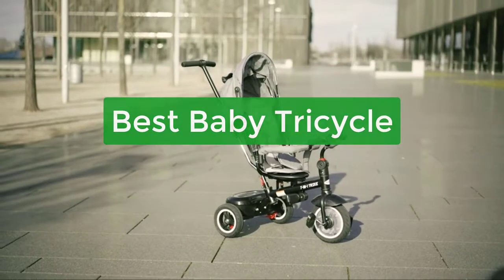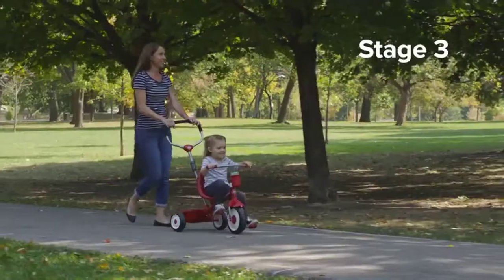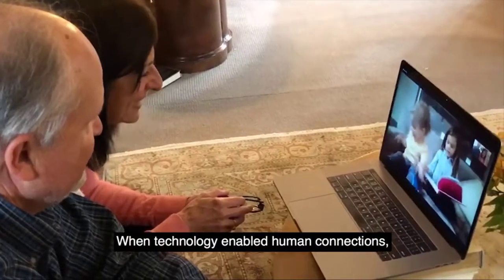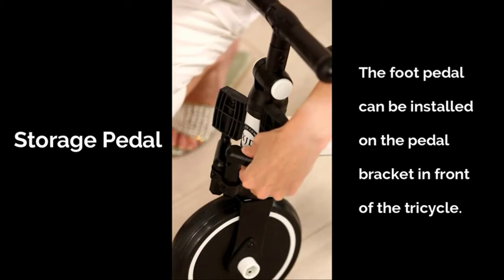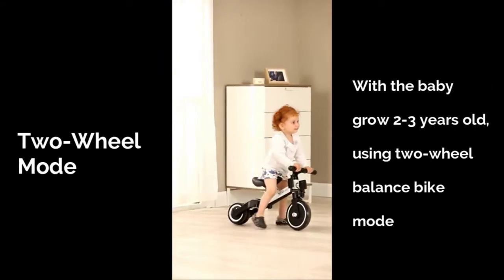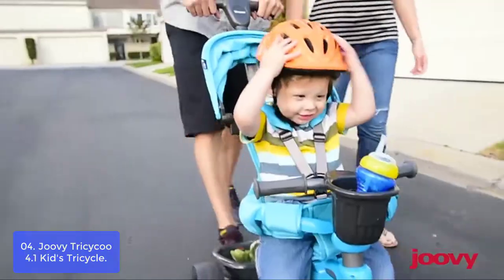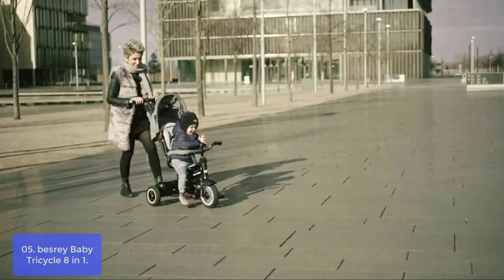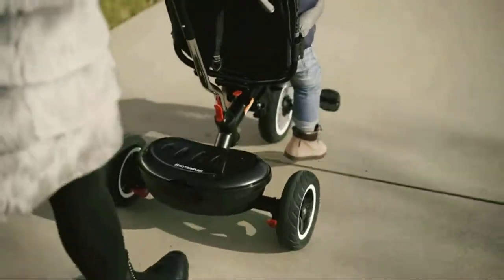TOP 5: Best Baby Tricycle 2022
In this video, we have listed the top 5 best baby tricycle on Amazon Reviews and buying Guide 2022

1. Radio Flyer 4-in-1 Stroll 'N Trike, Red Toddler Tricycle for Ages 1 Year -5 Years,
2. Radio Flyer Pink Rider Trike, outdoor toddler tricycle, ages 3-5 (Amazon Exclusive)
3. XJD 3 in 1 Kids Tricycles for 10 Month to 3 Years Old Kids Trike Toddler Bike Boys Girls Trikes for Toddler Tricycles Baby Bike Infant Trike with Adjustable Seat Height and Removable Pedal
4. Joovy Tricycoo 4.1 Kid's Tricycle, Push Tricycle, Toddler Trike, 4 Stages, Pink
5. besrey Baby Tricycle 8 in 1,Trike for Toddlers Age 1-6,Tricycle with Push Handle for Kids, Boy Girl Outdoor Toy Bike, All Terrain Rubber Wheel, Reversible Seat(Gray)

Looking for the perfect gift for a new baby? These adorable units are perfect for little ones who are just starting to learn how to ride a bike. Not only are they comfortable to ride, but they also come with safety features that will make sure your child is safe while out and about. So lets get started.